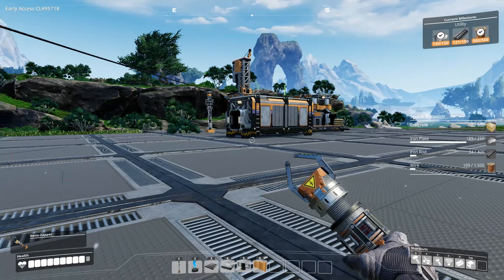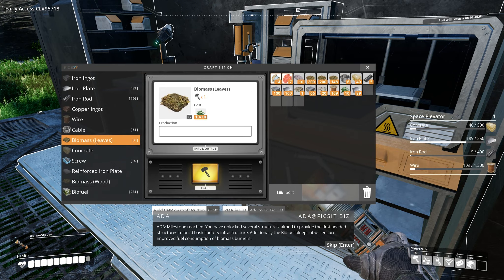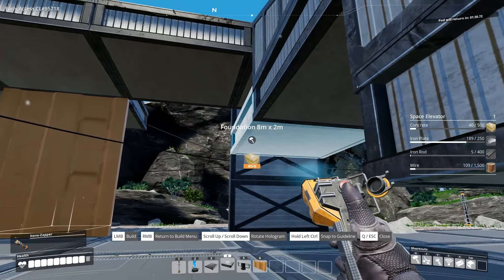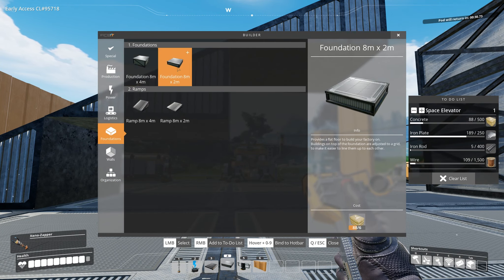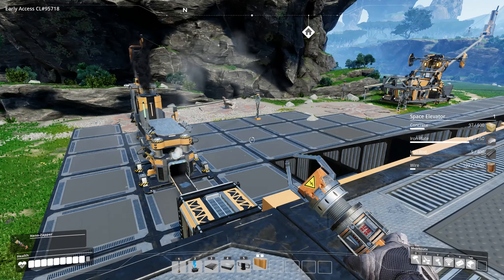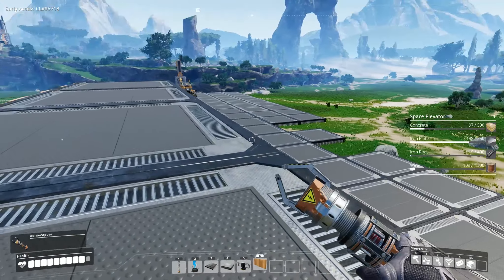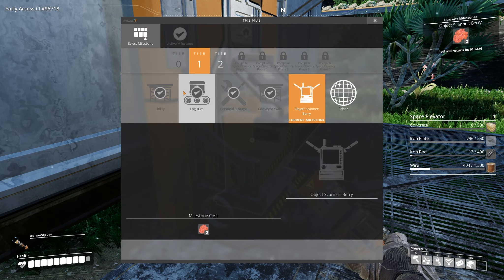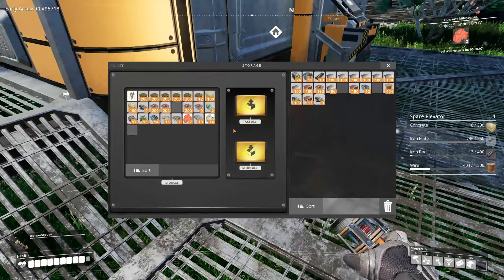Satisfactory Early Access E02 - A Factory, The Space Elevator and You!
Time to get into Tier 1 and 2 in this episode, where we start to build our factory building, keeping everything really neat... honest!